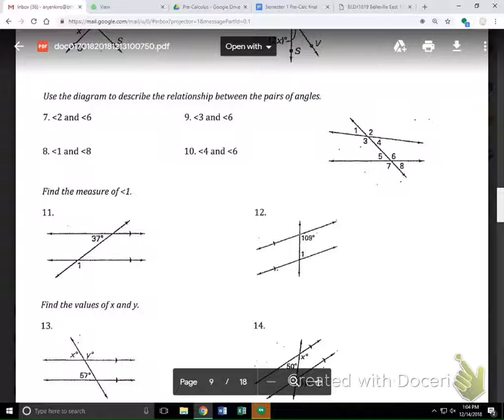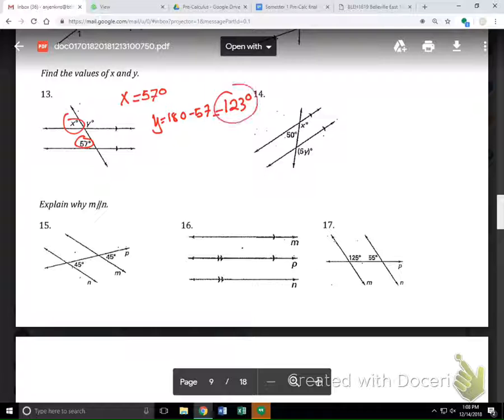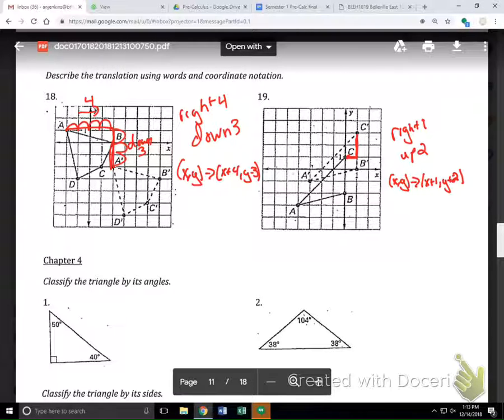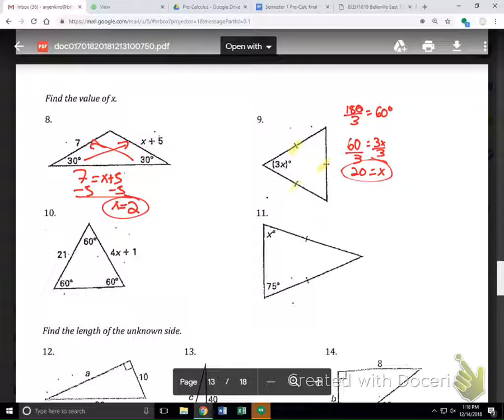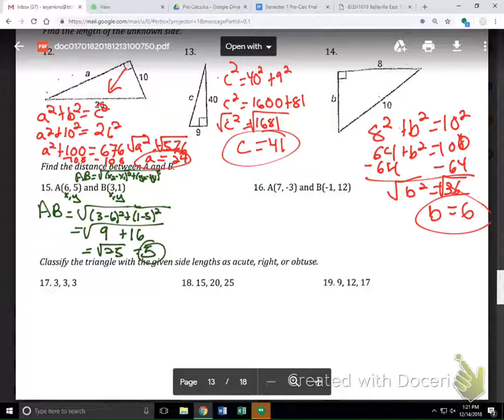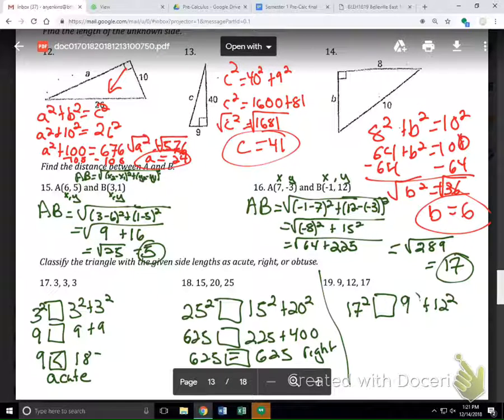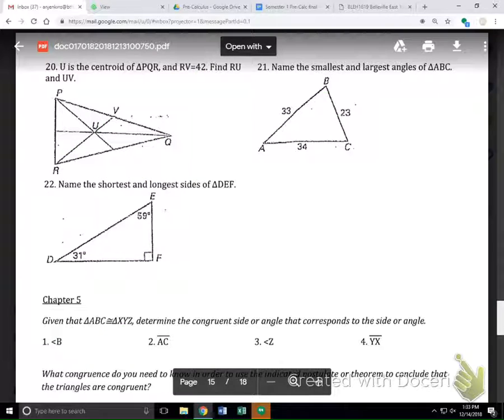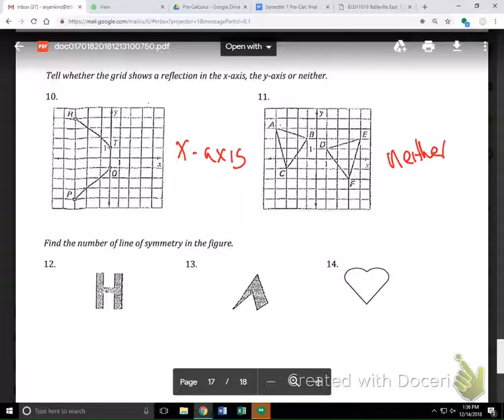Semester Review part 2